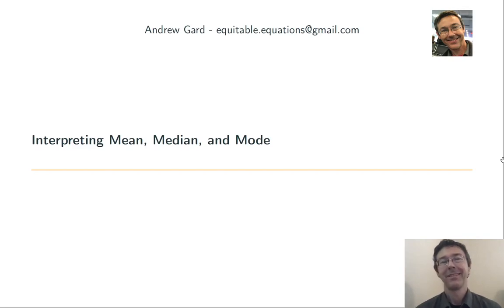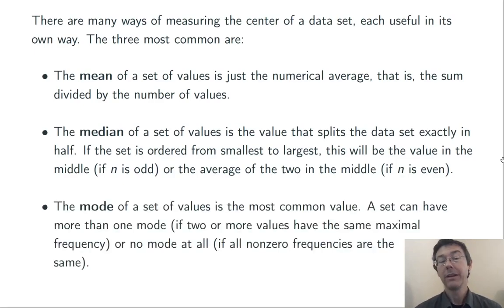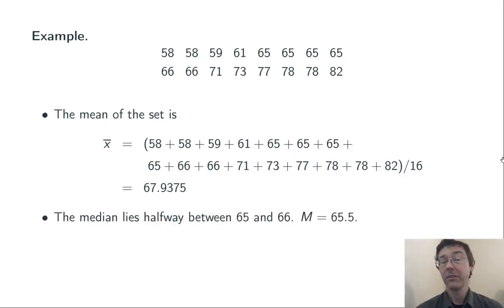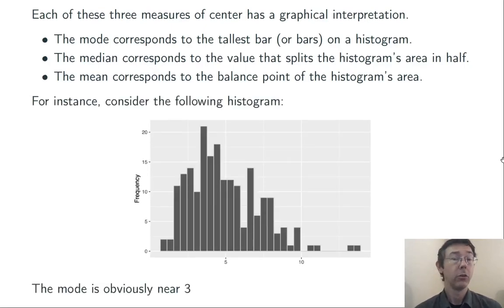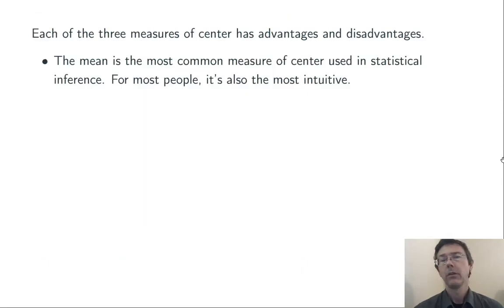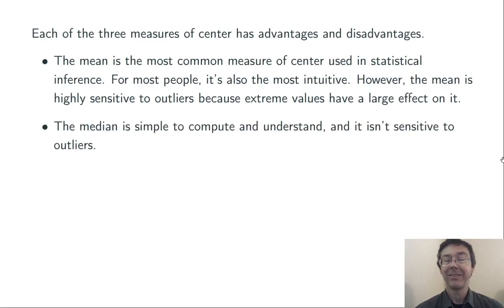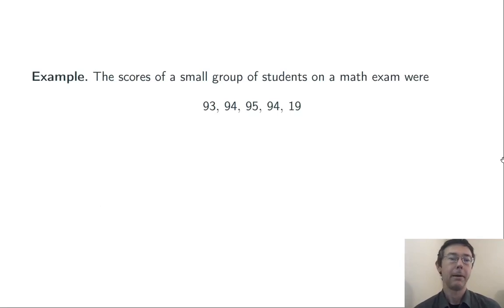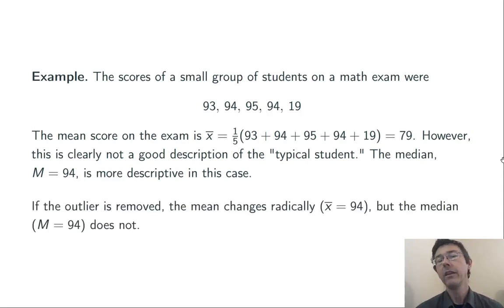Understanding Mean, Median, and Mode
How can we measure the center of a data set? What are the strengths and weaknesses of each measure? How can we understand each graphically? If this vid helps you, please help me a tiny bit by mashing that 'like' button.